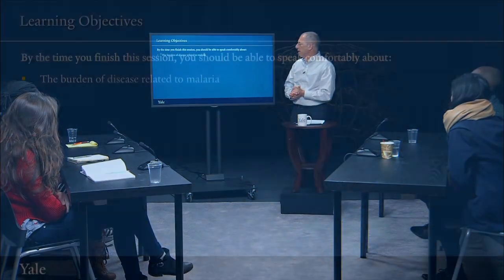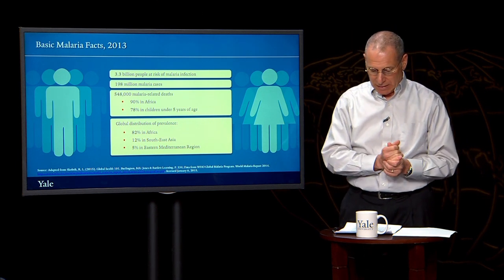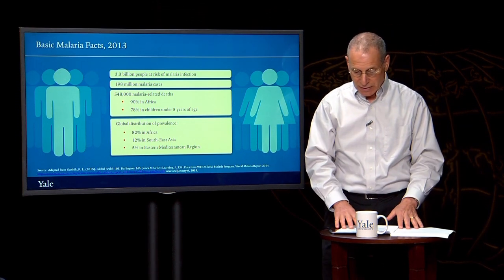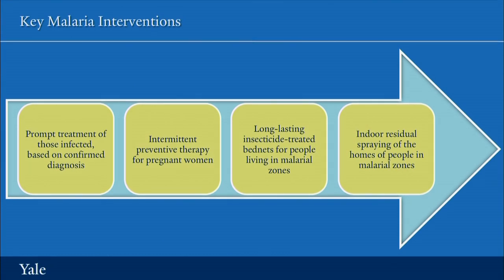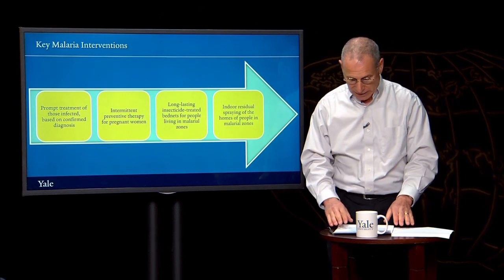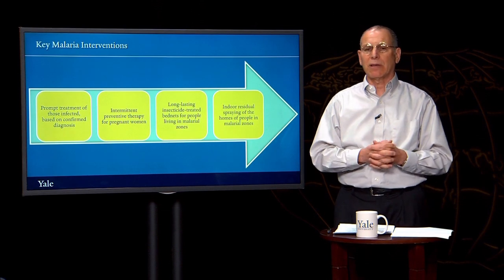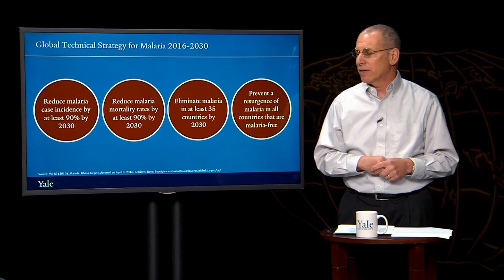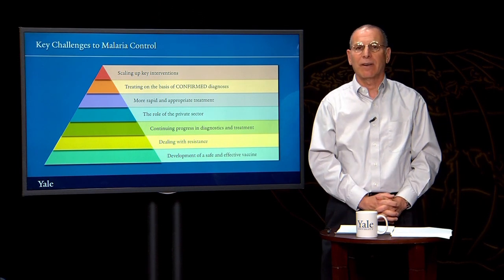Malaria | Essentials of Global Health with Richard Skolnik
This portion of the course focuses on critical causes of illness, disability, and death. It first examines communicable diseases, such as emerging infectious diseases, HIV, TB, malaria, and the neglected tropical diseases. It then reviews key issues in noncommunicable diseases, such as heart disease, stroke, cancer, and diabetes. It concludes with a look at injuries. Each session examines the nature of the condition; its burden of disease; the determinants and risk factors for the condition; who is most affected by it; and what we have learned can be done to address the condition in cost-effective ways.